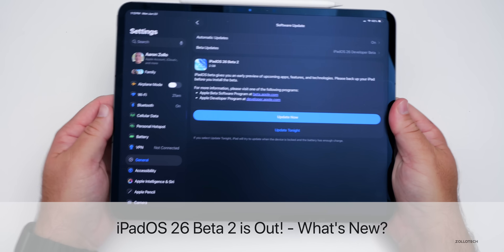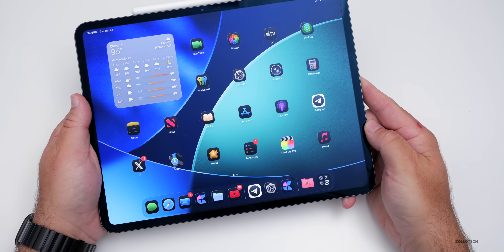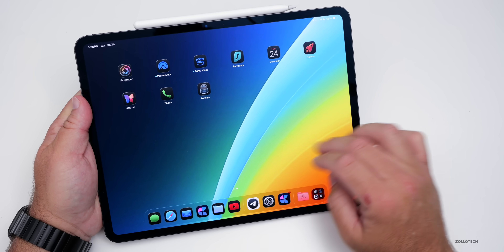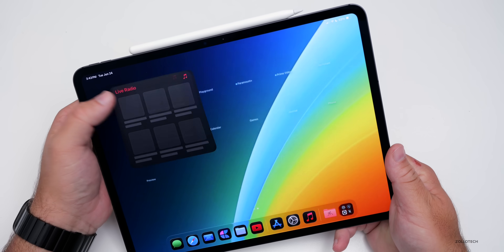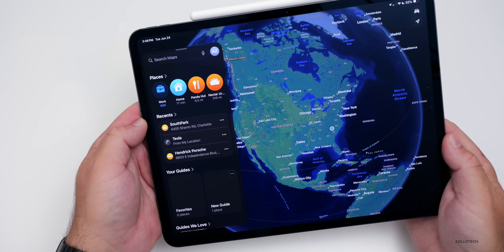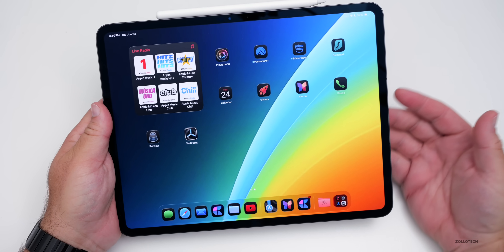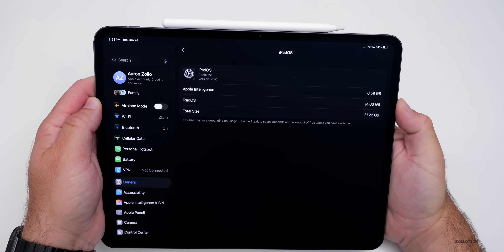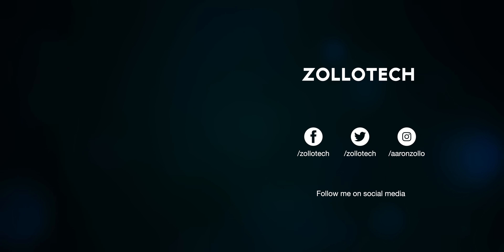iPadOS 26 Beta 2 is Out! - What's New? (Much Improved)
iPadOS 26 Beta 2 is Out! - What’s New? - iPadOS 26 Beta 2 Released and iPadOS 26 Public Beta 1 is coming soon. iPadOS 26 Beta 2 brings new updates to liquid design, fixes the control center, notifications, options and much more. In this video we show you everything new in iPad OS 26 Beta 2 using the M4 iPad Pro.

Apple released iOS 26 Beta 2, watchOS 26 Beta 2, macOS 26 Tahoe Beta 2, tvOS 26 Beta 2, HomeOS 26 Beta 2, and visionOS 26 Beta 2.

*Chapters*
00:00 - Everything New
00:14 - Size and Apple Releases
00:39 - Build Number
00:53 - New Features, Changes and Updates
02:30 - Liquid Glass
03:29 - Don’t Like Liquid Glass?
05:06 - More Features and Changes
10:22 - Bugs and Bug Fixes
11:13 - Should You Install iPadOS 26 Beta 2?
11:40 - Heat
11:50 - Battery Life
12:15 - Storage
12:53 - Benchmarks
13:29 - iPadOS 26 Beta 3 Release and Publice Beta
14:00 - Conclusion